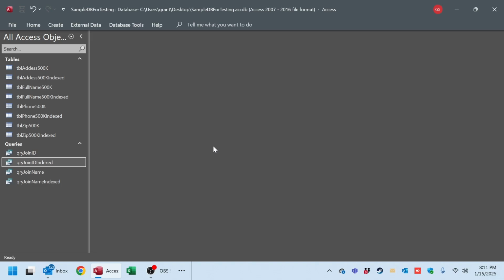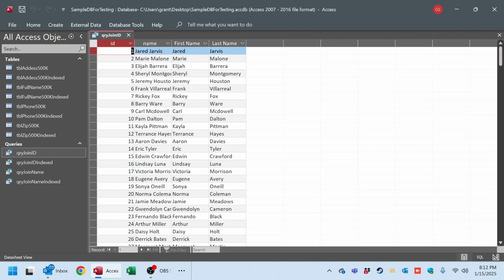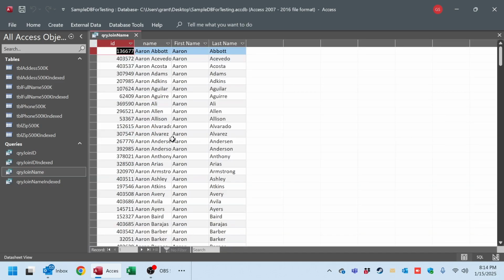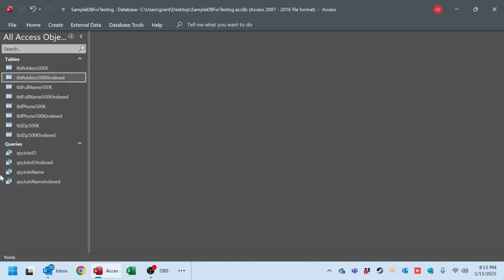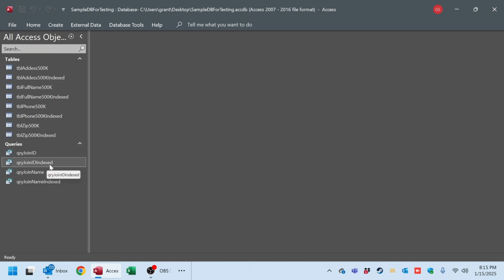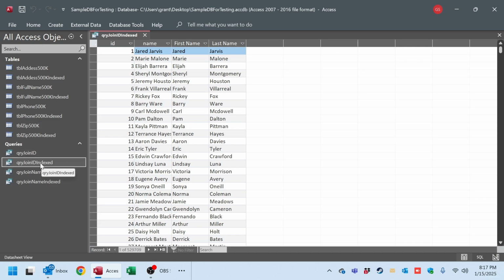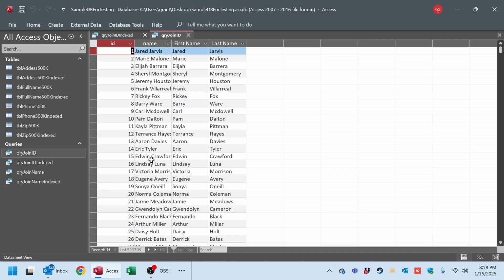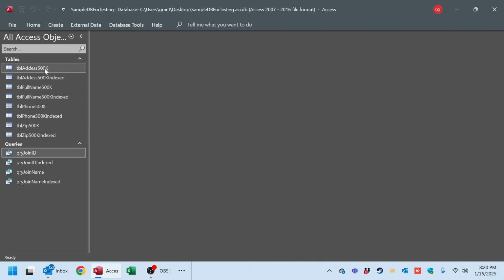The importance of (any DB) indexes - MS Access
How and Why to Use Indexes in a Database (MS Access Guide)

In this video, we'll explore the key concept of indexes in databases, focusing specifically on how to use them effectively in Microsoft Access. Indexes are essential tools that significantly improve database performance, especially for large datasets. By understanding how and why to use indexes, you can speed up searches, queries, and data retrieval, making your database more efficient.

What Are Indexes?
An index is a data structure that allows the database to quickly locate specific rows based on the values in certain columns. Think of it like the index in a book — instead of reading every page, you can quickly jump to the relevant section. Indexes help the database retrieve data much faster, especially when performing searches or sorting.

Why Use Indexes?
1. Faster Queries:
   Indexes speed up search queries by allowing the database to quickly find relevant rows without scanning every record. This is especially beneficial for large tables with many records.

2. Improved Sorting and Filtering:
   Indexes can improve the performance of sorting and filtering data, especially when these operations are done on columns that are indexed.

3. Better Joins:
   When joining tables, indexes on the related columns can significantly speed up the process, allowing the database to quickly find matching rows across multiple tables.

4. Reduced Server Load:
   By enabling faster data retrieval, indexes help reduce the strain on the server, making the database more responsive.

When Should You Use Indexes?
- Frequent Search Columns: Index columns that are frequently searched or used in joins.
- **Large Tables:** For tables with many rows, indexing improves performance during queries.
- **Primary and Foreign Keys:** MS Access automatically indexes primary and foreign keys, which helps maintain data integrity and speeds up join operations.

When NOT to Use Indexes?
- Small Tables: For tables with few records, indexes may not provide a significant performance boost and could introduce unnecessary overhead.
- Columns with Few Unique Values: Indexing columns with low cardinality (few distinct values) might not be useful.
- Write-Heavy Tables: Indexes slow down write operations (insert, update, delete), so avoid too many indexes on frequently updated tables.

How to Create an Index in MS Access:
1. Open your database and go to the table you want to index.
2. Switch to "Design View" and select the field you want to index.
3. In the "Indexed" column, choose "Yes (No Duplicates)" for unique values or "Yes (Duplicates OK)" for non-unique values.
4. Save your changes and you're done!

Conclusion:
Indexes are powerful tools to improve the performance of your MS Access database, speeding up searches, sorting, and joins. However, it's important to use them wisely. Indexing the right columns can drastically improve your database's efficiency, but overusing them can create unnecessary overhead.